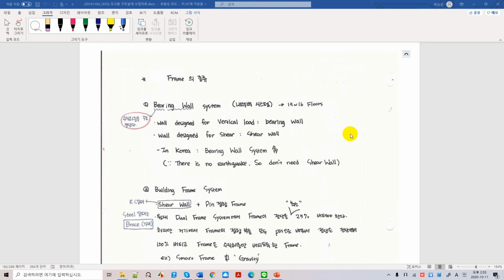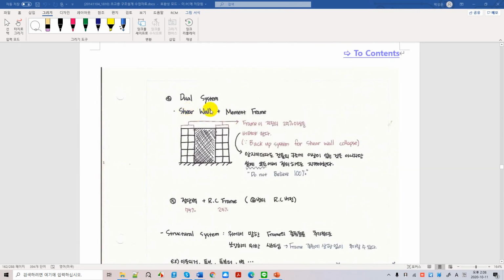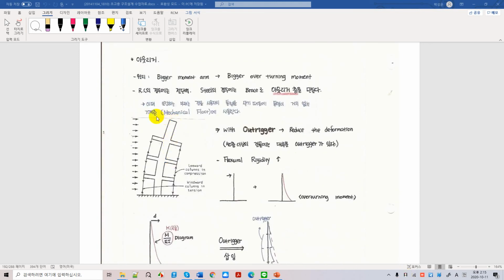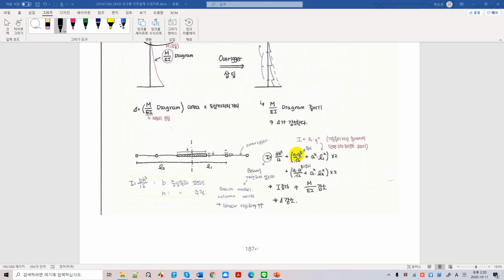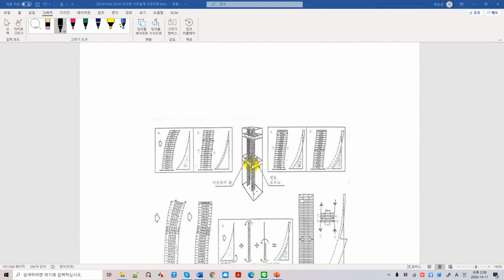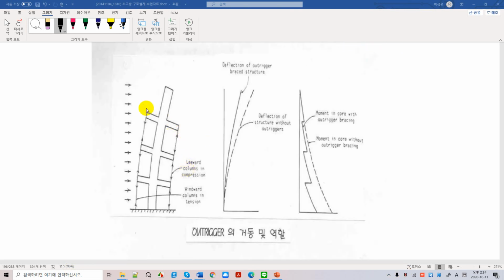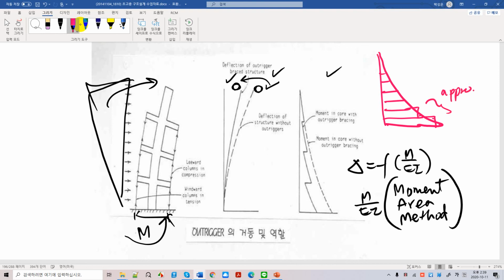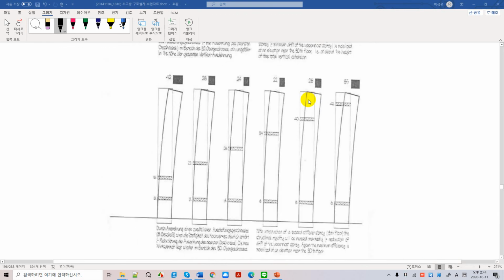Structural systems 1-1; Outrigger 시스템은 우리조상의 지게에서 유래 되었다?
Outrigger 시스템의 작동 원리